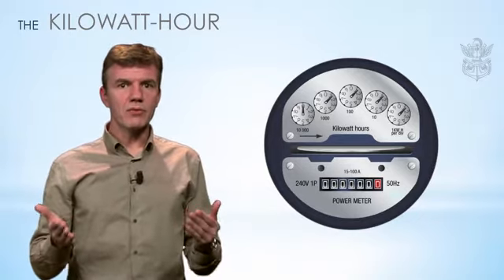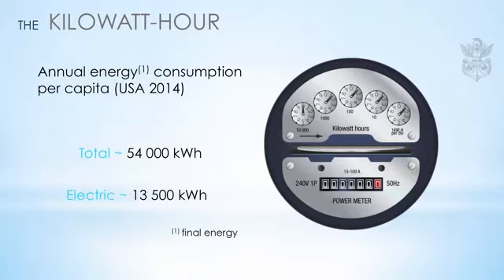Wind resources for renewable energies - Learn Environmental Science and Sustainability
This is the best Environmental Science and Sustainability course
Wind resources for renewable energies overview
The main goal of this course is to get the necessary knowledge on atmospheric and fluid dynamics in order to quantify the wind resource of a local or regional area. We’ll learn about basic meteorology, the specific dynamics of turbulent boundary layers and some standard techniques to estimate wind resources regardless of the type of turbine used or the level of efficiency achieved. Then, we will see what are the turbines characteristics to consider in order to estimate the electricity production from an isolated turbine or from a turbine farm. The differences and similarity between wind or marine resource assessment will also be discussed.
Finally, you will have the opportunity to get hands-on experience with real in-situ data sets and apply what you have learned on wind resource assessment.